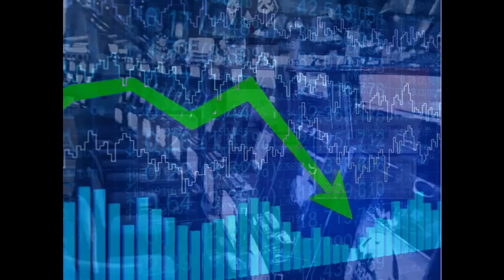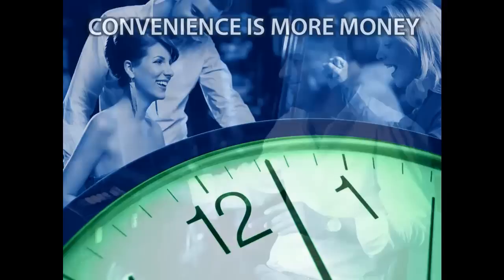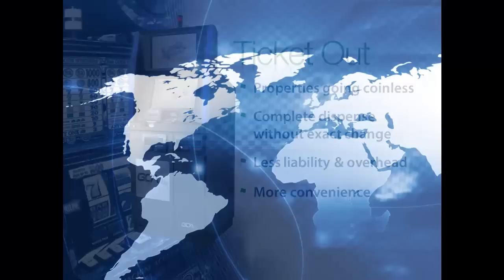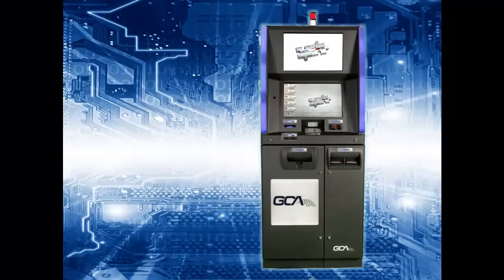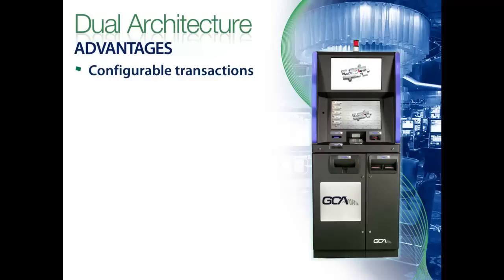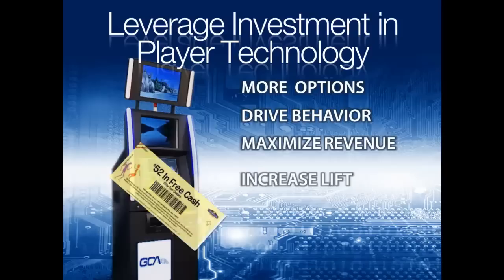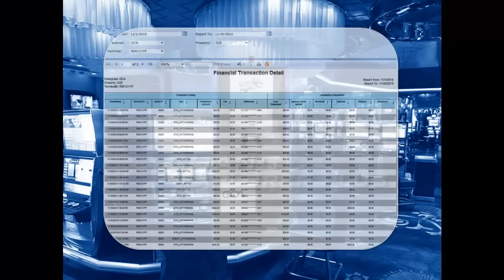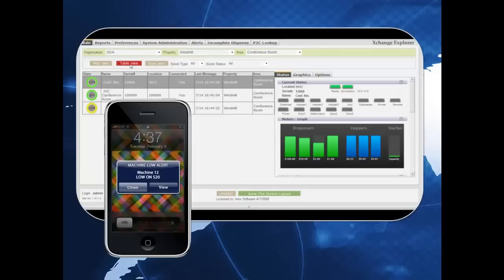GCA Western Money CXC 4.0 Kiosk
New CXC 4.0 Full Service Kiosk